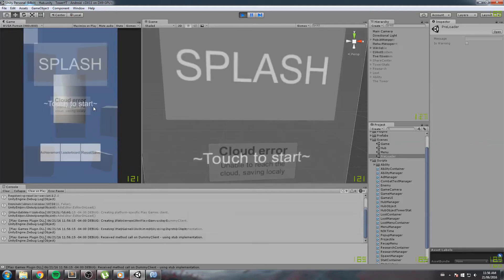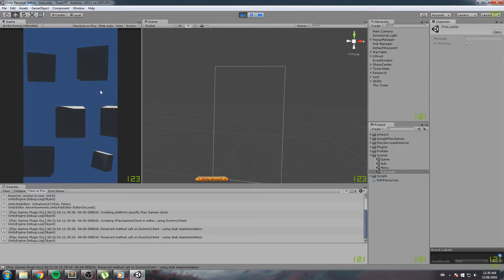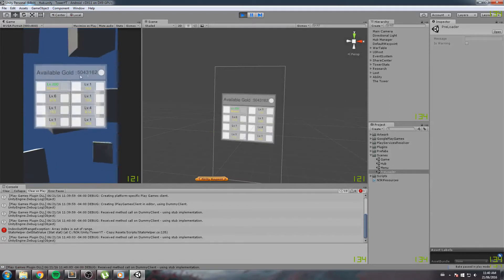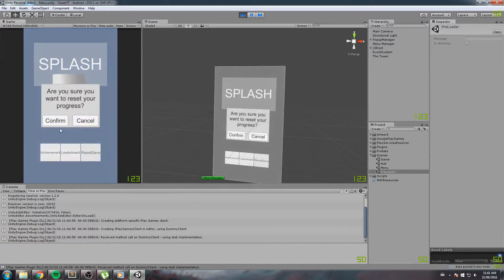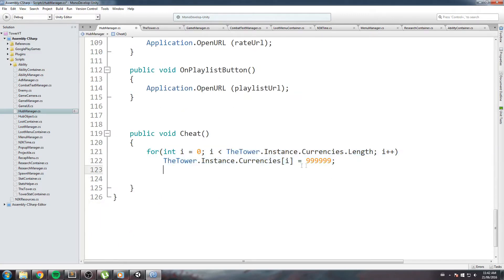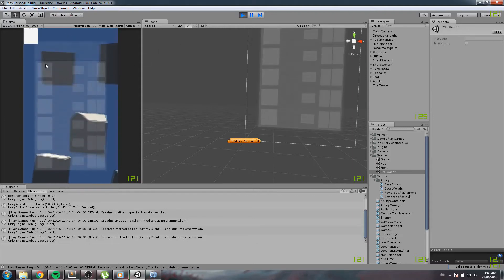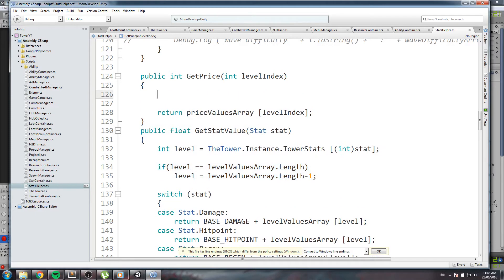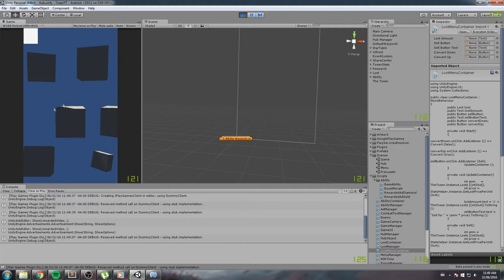The Tower , HUB Bugs & Cheat • 55 • Mobile Game [Tutorial][C#]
Fixing few bugs here and there, in the menu scene this time. We also create an interesting cheat button, something we probably should have gotten earlier haha

More content!